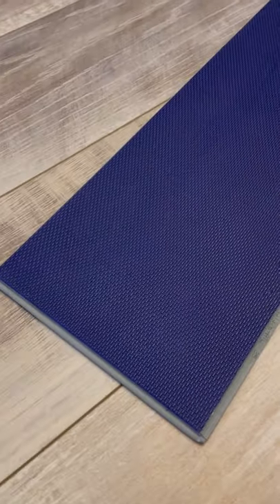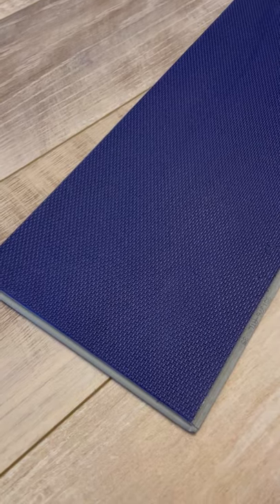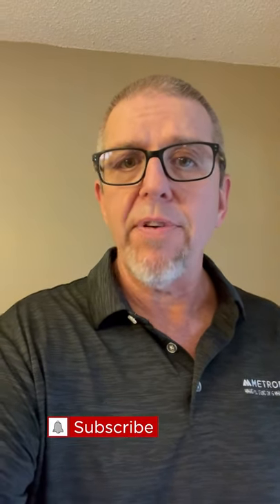FYI Friday | Spooktober Edition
It's time for another FYI Friday! This week, we have a special Spooooktober edition for you. Have you ever wondered what type of flooring to use in a haunted house? We're answering this chilling question but we are still asking for more! Do you have a question for us? As always, keep it clean and keep it flooring related.